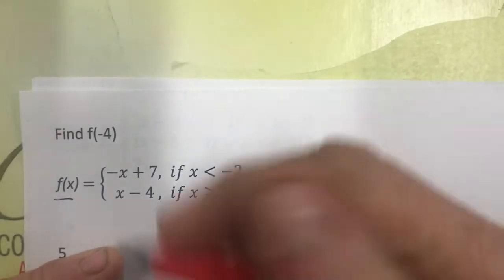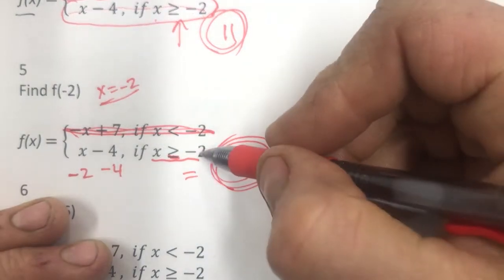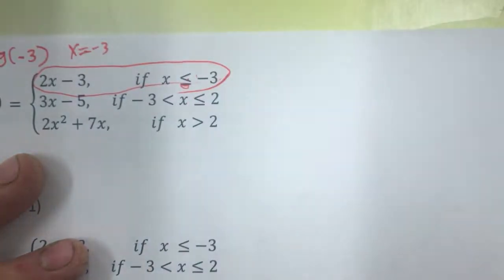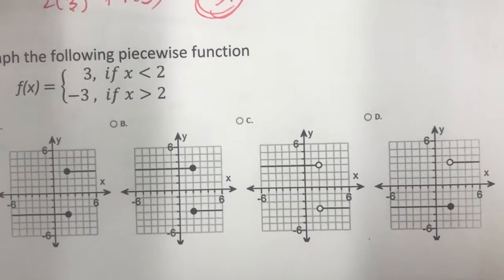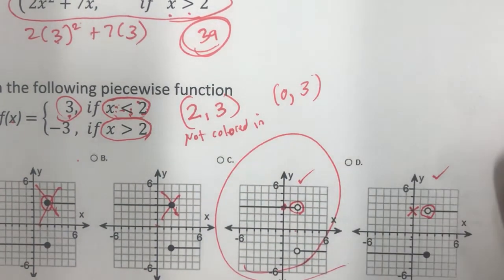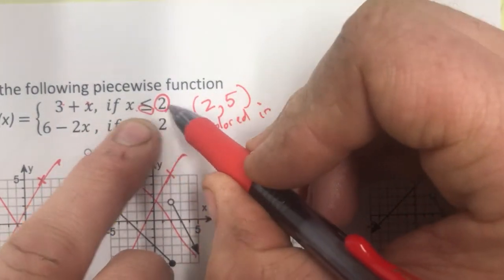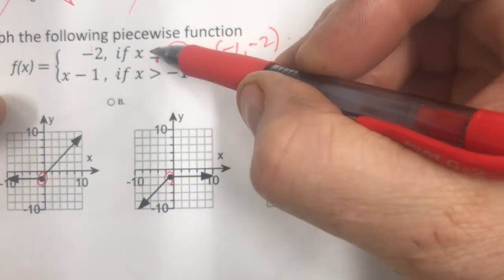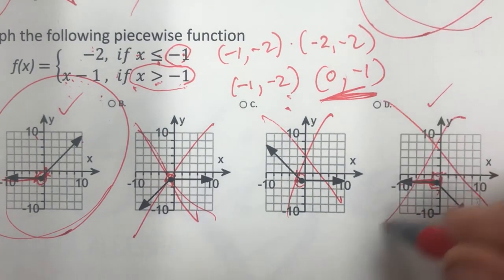Piecewise Functions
This video explains how to find function values of piecewise functions and how to graph piecewise functions.